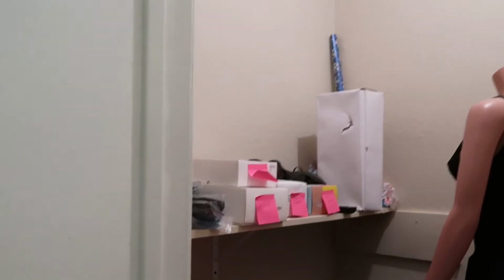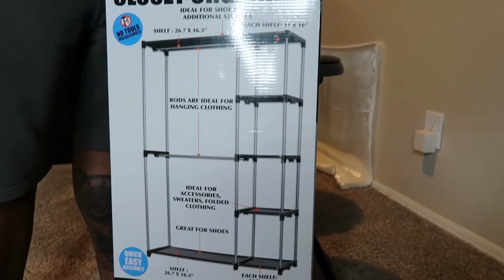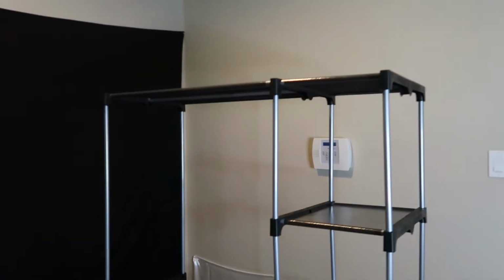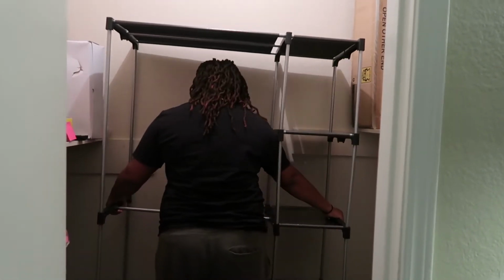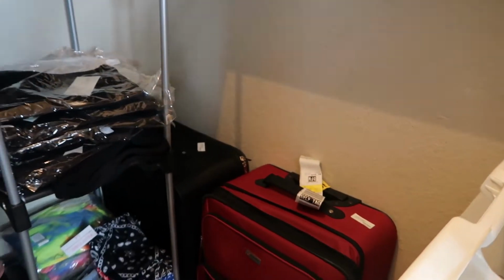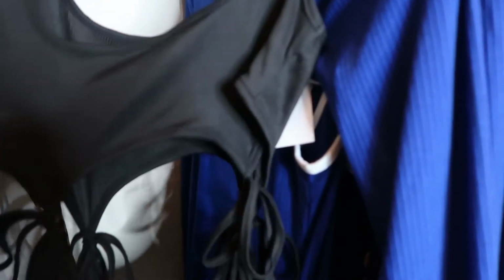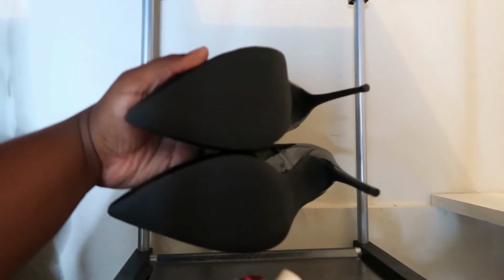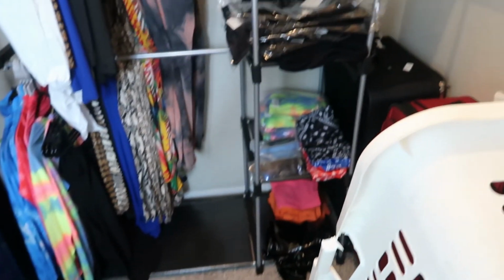BEFORE & AFTER CLOSET MAKEOVER!!!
Watch as we transform my dull closet to a workable business closet!!!